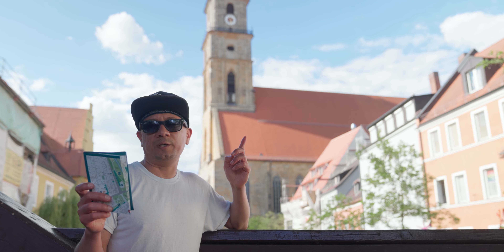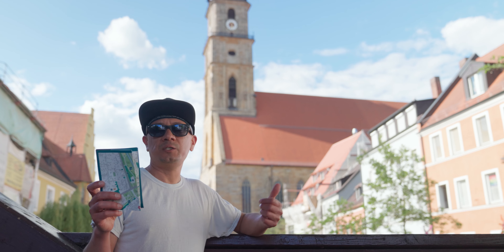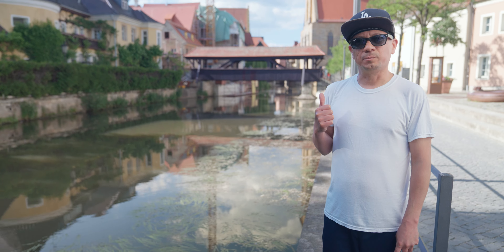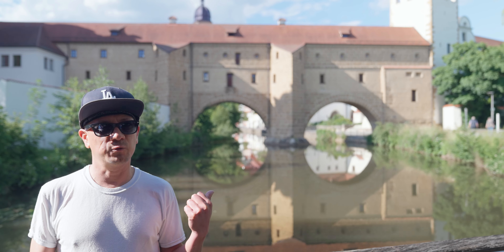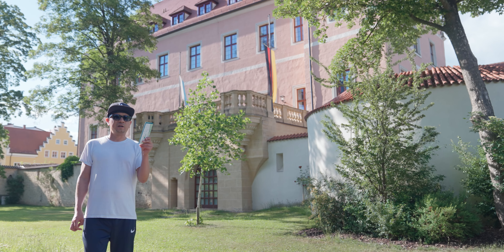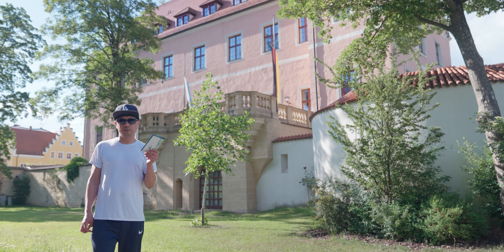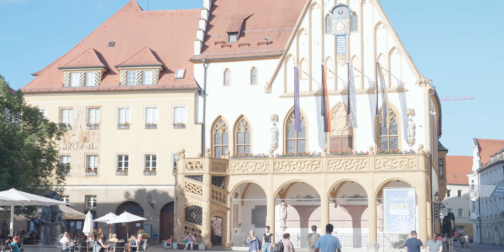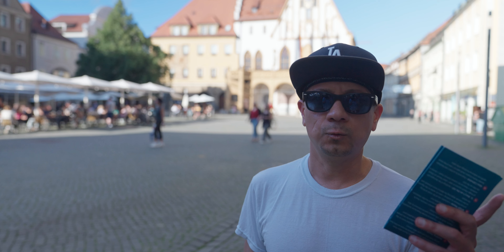Top Place To Visit in Germany - Amberg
Experience the historical city of Amberg, which numbers among the best-preserved medieval cities of Europe. Medieval charm meets the air art city. We stopped by the Tourist Information in Amberg and picked up a tourist map with a list of "Top Things to See."